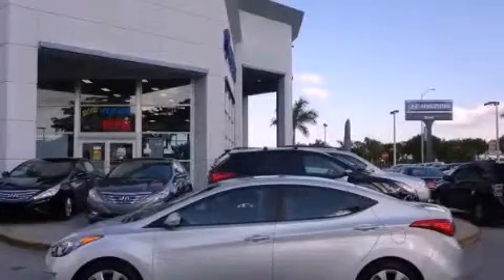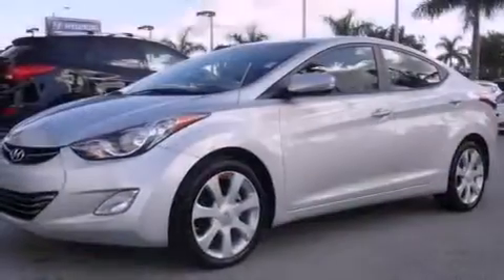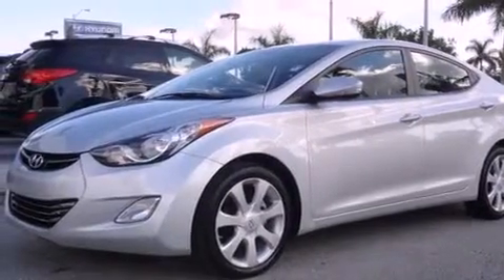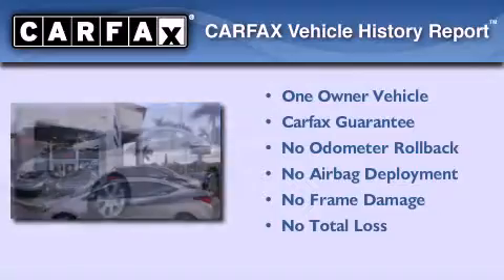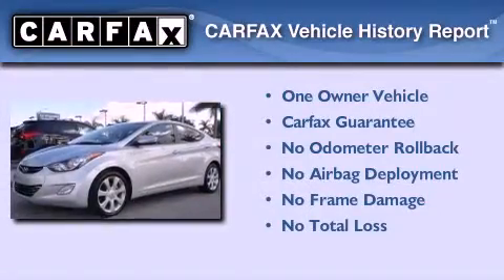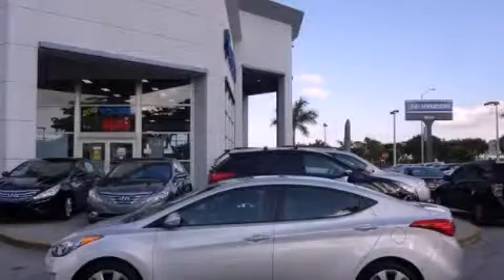2011 Hyundai Elantra Miami FL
Year : 2011
 Make : Hyundai
 Model : Elantra
 Engine : 4 cyl 1.8l mpi dohc
 Trans . : 6-speed automatic with overdrive
 Exterior : radiant silver
 Miles : 15,060
 Interior : gray

 Lehman Mazda

 2011 Hyundai Elantra Miami FL